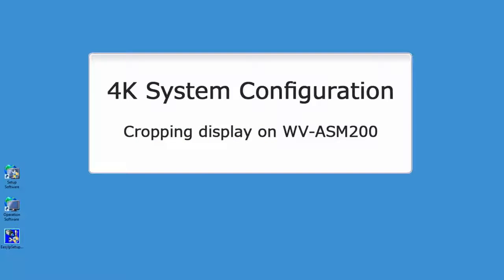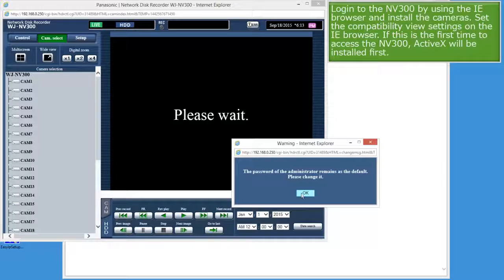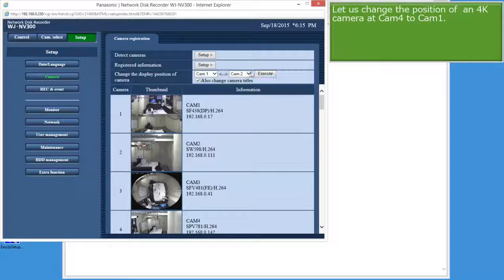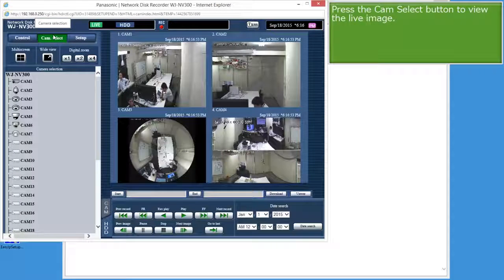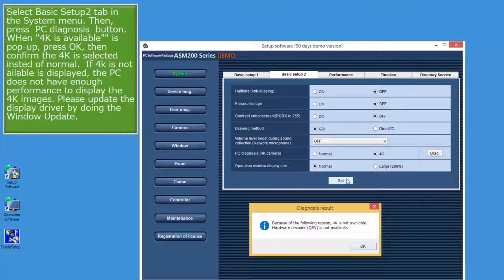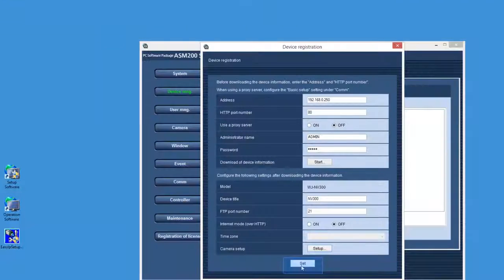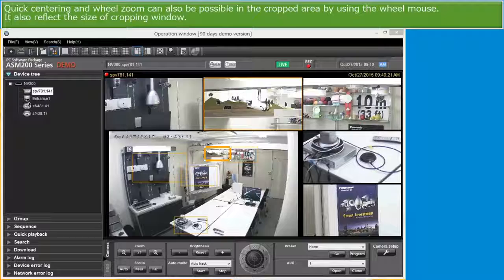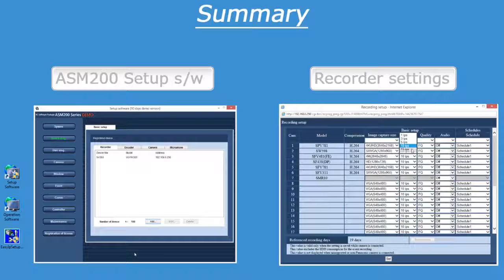i PRO Web Tutorial 4K System Configuration